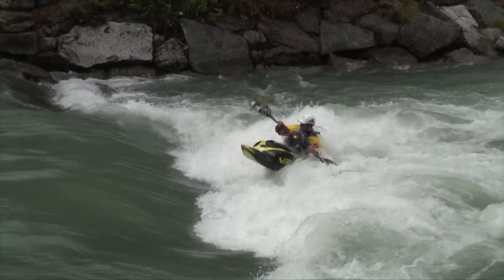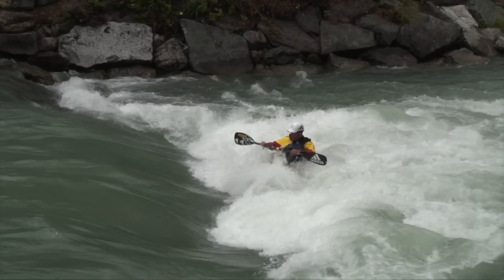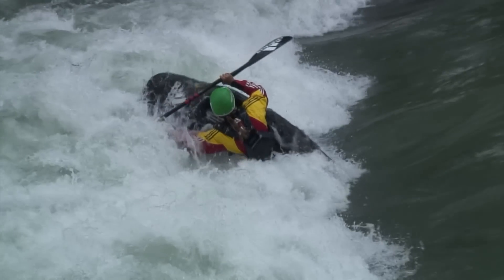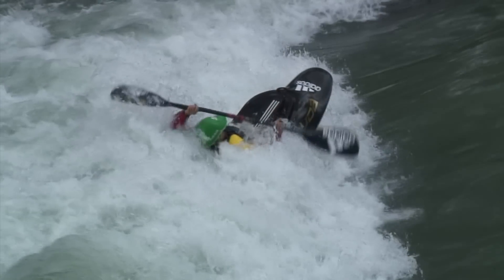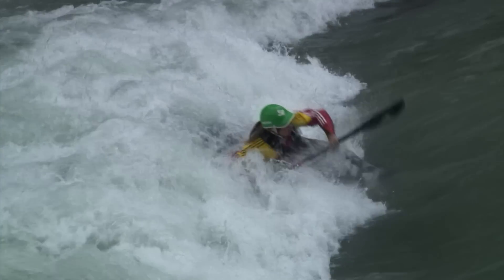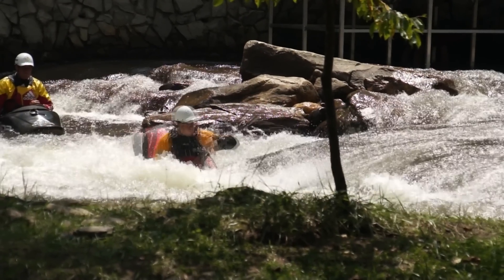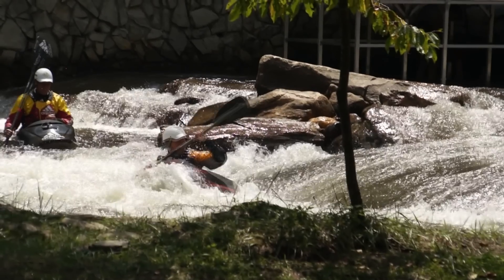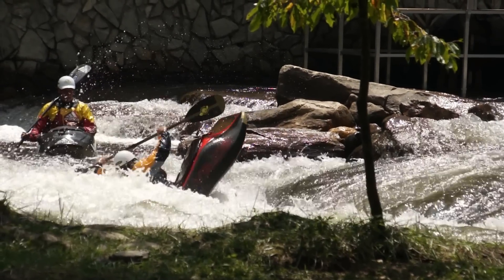White water freestyle move Shuvit - tips and tricks by Vajda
Shuvit definition : 2 consecutive 180° horizontal angle rotations of the
boat  at vertical angle between 0° and 45°,
beginning in front surf position to back surf position
then returning to front surf position without a pause.
The 2nd rotation must be in the opposite direction of
the 1st one and the entire trick is completed with 1
blade remaining in the water during the whole
action phase.

speaker : Marcel Bloder
kayaker : Peter Csonka, Nina Csonka , Eva Filova, Tomas Andrassy